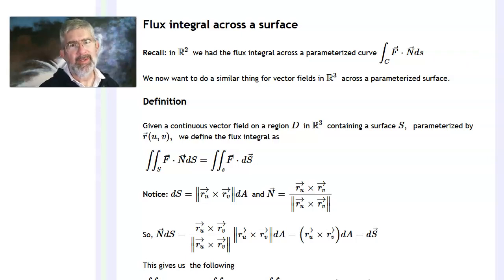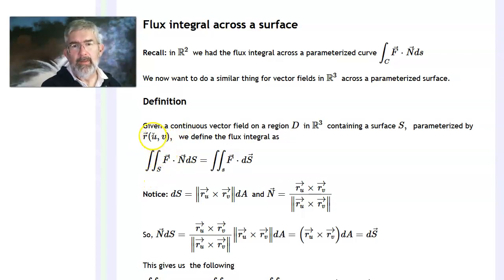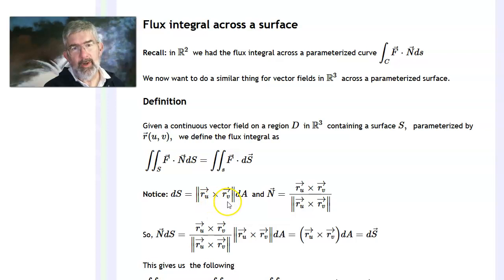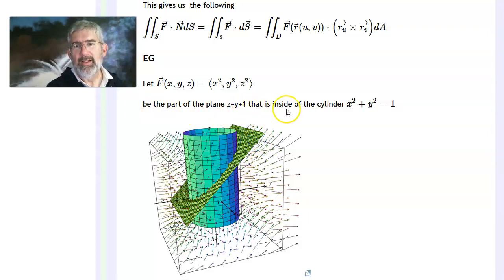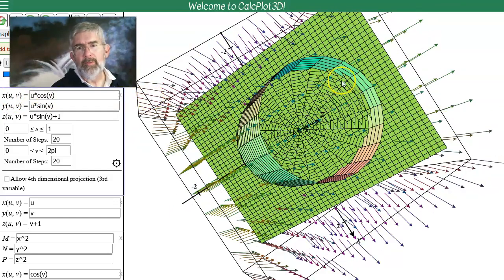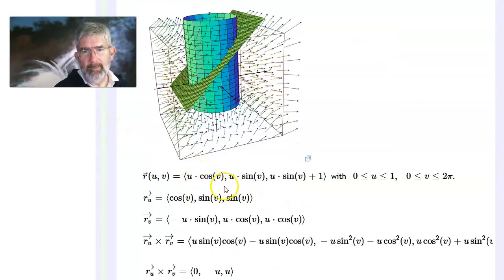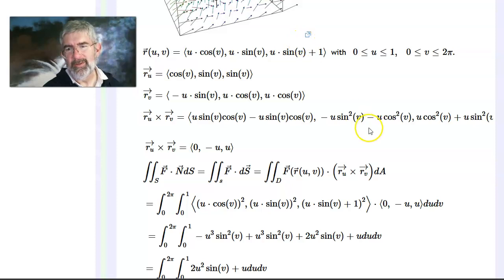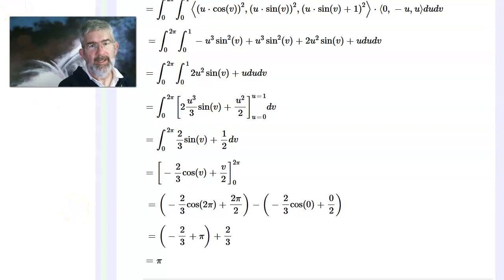Flux across a surface